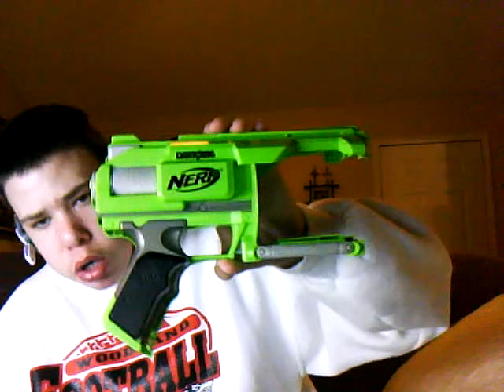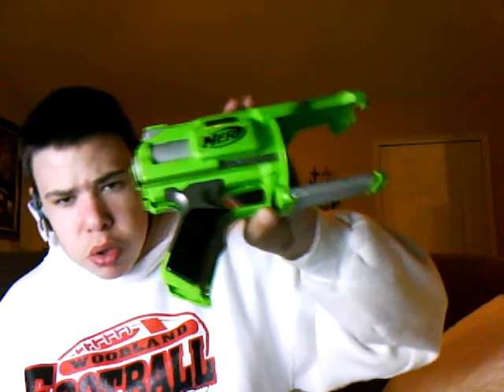nerf titan mod